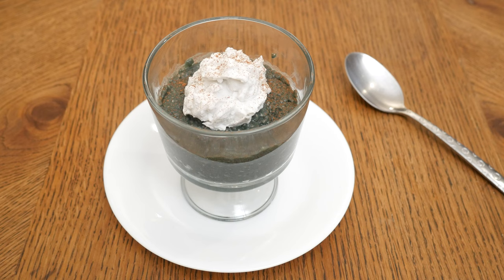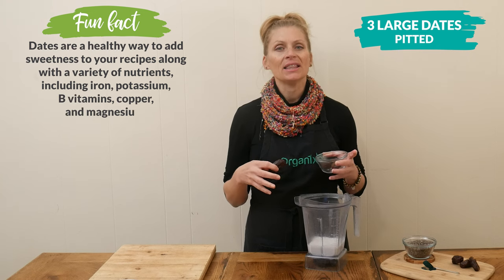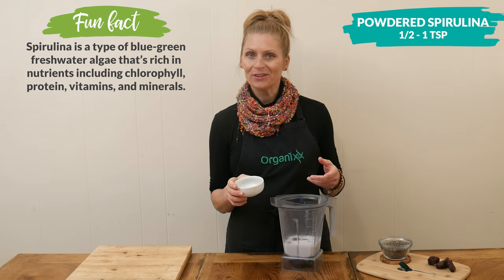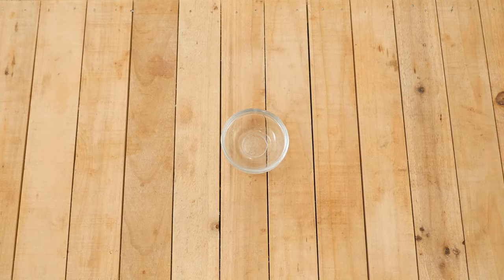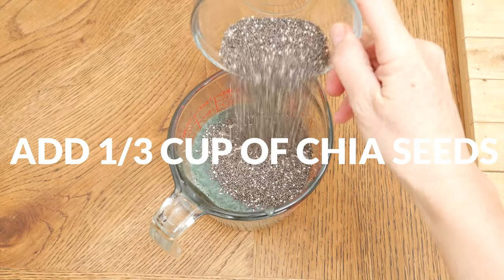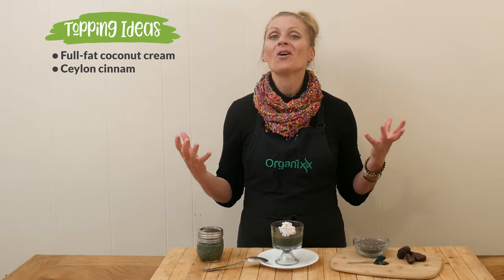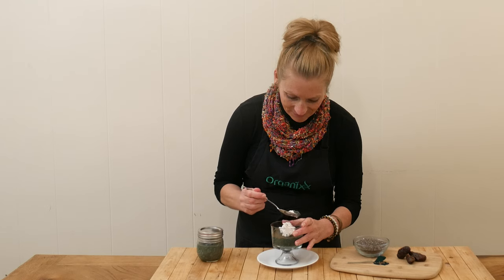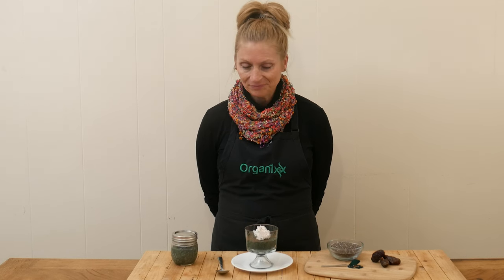Spirulina Chia Pudding | Organixx Recipe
This spirulina chia pudding makes a not-too-sweet dessert or snack and could even work as a healthy breakfast food. Up the protein factor and health benefits by adding in the optional scoop of Organixx Clean Sourced Collagens powder

Katrina's back with another spirulina recipe this week. If you missed it, check out last week's Easy Spirulina Coconut Bites

Mixing up this chia spirulina pudding isn't difficult at all and only requires a few key ingredients plus some spices and vanilla/almond extract for flavor.

To start making your spirulina chia seed pudding recipe, you'll need your favorite plant-based milk.

Plant milk (aka non-dairy milk) is a plant beverage that has a similar color and consistency to cow's milk and can replace dairy milk in recipes.

Popular types of plant milk include coconut, soy, oat, hemp, and many types of nut milks. Non-dairy milk is ideal if you're vegan, lactose-intolerant, allergic to milk, or looking to reduce your cholesterol intake.

To sweeten your pudding, we recommend using dates. While you could always use your favorite sweetener if you don't have dates on hand or don't care for them, we love all the nutrients packed into dates — including iron, potassium, B vitamins, copper, and magnesium.

Another key ingredient in this chia pudding is, of course, the chia seeds. Chia seeds are a rich source of omega-3 fatty acids, which make them a great choice for helping to prevent inflammatory diseases.

For flavor, add some cinnamon and either almond or vanilla extract.

Last but not least for our chia spirulina pudding is the spirulina. Spirulina is a type of blue-green freshwater algae that's rich in nutrients including chlorophyll, vitamins, and minerals. Just be aware that your pudding will end up a fun shade of pale blue-green, so it's a super fun HEALTHY food to consume on St. Patrick's Day.

Spirulina is also rich in protein. One tablespoon of spirulina powder contains 4 grams of protein.

Our best-selling collagens powder not only comes from the cleanest whole-food collagen sources... Discover the health benefits of Organixx Clean Sourced Collagens powder

Download a printable copy of this chia pudding with spirulina

About Organixx - Who are we?